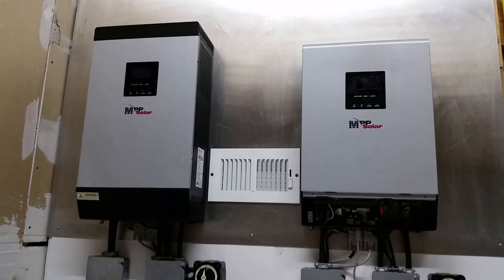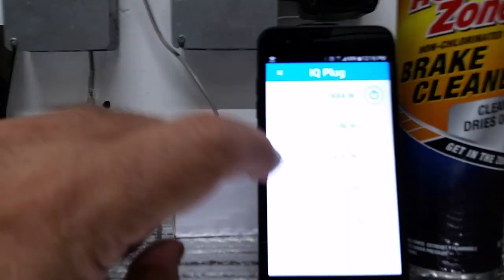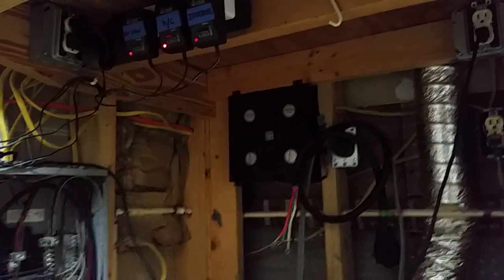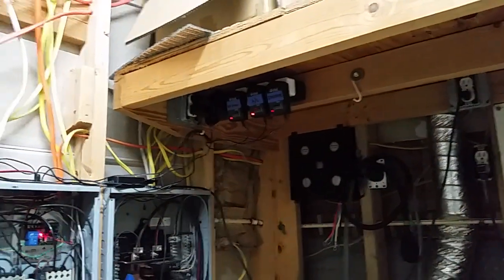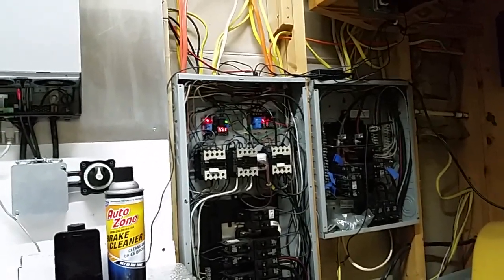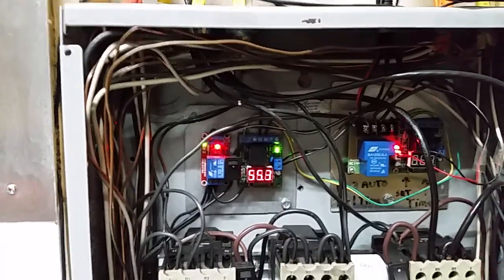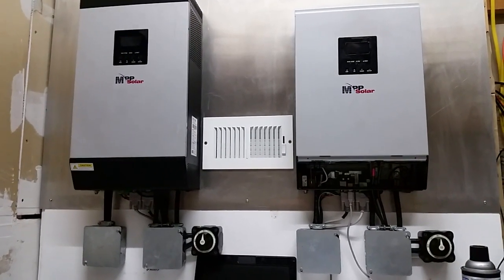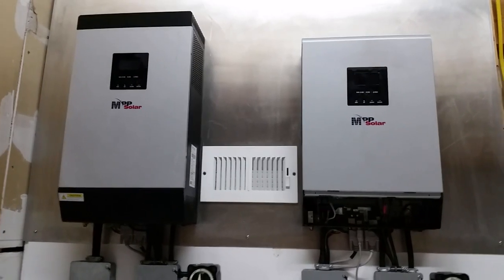My mpp solar system update 2019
Update of my mpp solar system